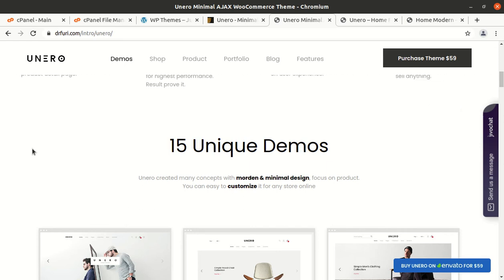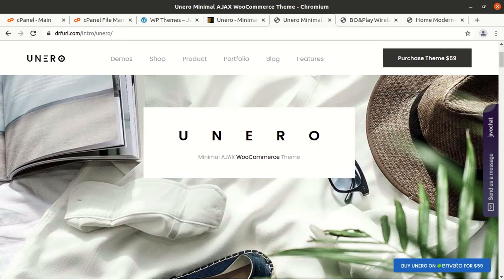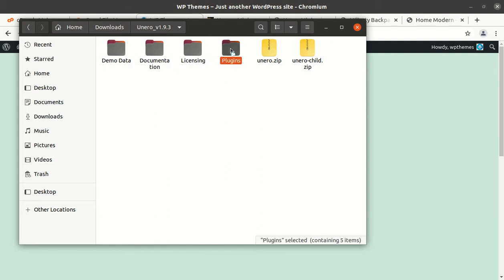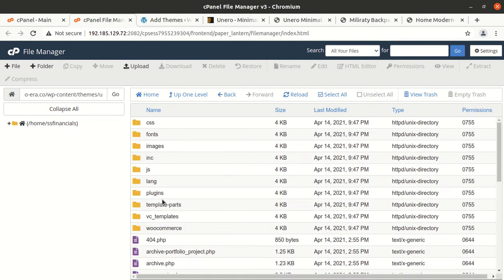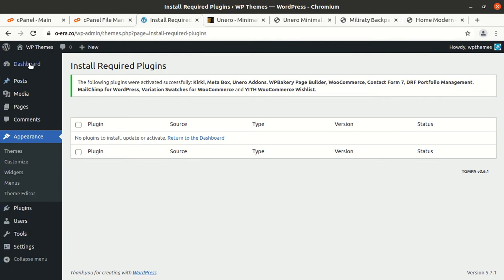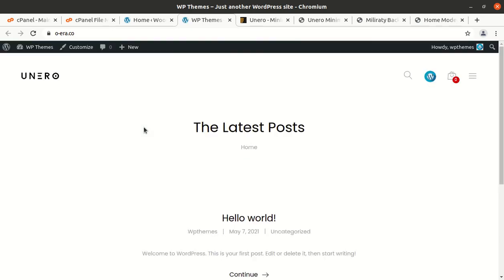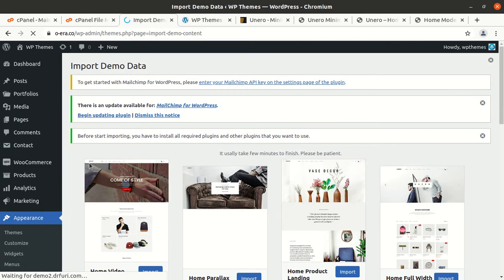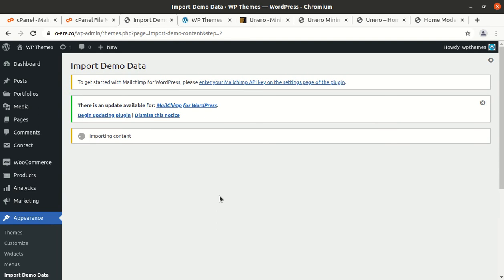Unero - Minimalist AJAX WooCommerce WordPress Theme | Clean Design eCommerce Website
Unero Theme is a clean & minimal AJAX WooCommerce WordPress Theme for shopping online stores. With design minimal and focus on products, Unero will make your online store look more impressive and attractive to viewers.
Unero WordPress Themes helps to increase the high conversation rate to buy products with your customers so quickly. This theme is suited for a lot of e-commerce websites such as fashion stores, furniture stores, decoration stores, etc.
Furthermore, Unero WP theme is integrated with WooCommerce, many plugins with lots of features, mini cart, custom widgets, unlimited color schemes, Slider with smooth transition effects, Menu with multiple column styles, and advanced widgets. You are free to control this theme in order to make your store more friendly and adorable for your customers.
The Unero theme was built for WooCommerce, the most popular eCommerce solution for WordPress, which helps you sell anything online, shippable goods, virtual or digital files.
Watch the complete video for installation, demo content import, theme and customization features of Unero WordPress Theme.